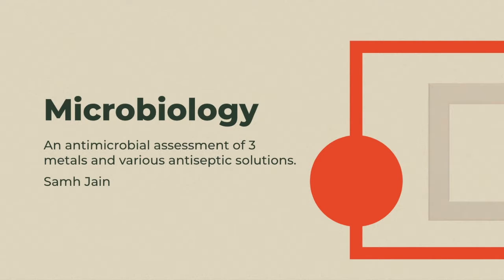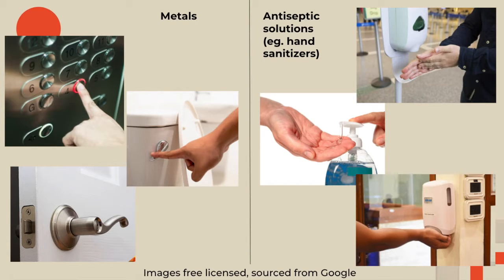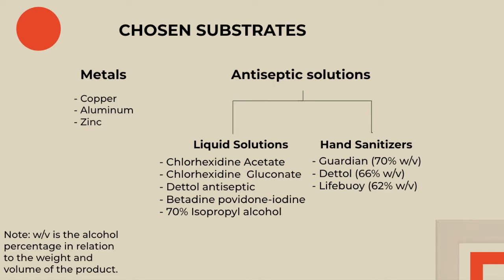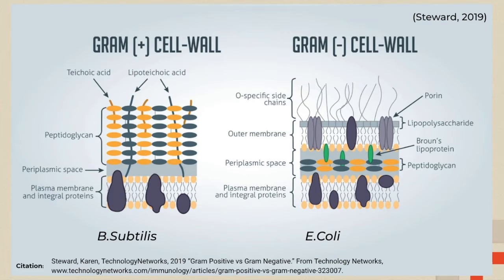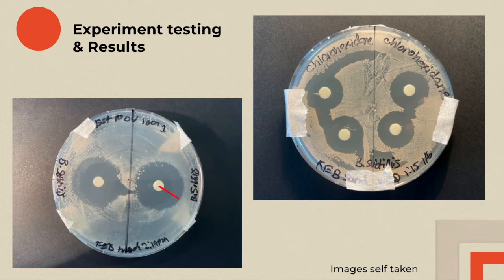Samh Jain: "Antimicrobial Susceptibility Testing of Metals & Solutions" | Research Showcase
By Samh Jain - Climate Activist and Soon to Be Medical Student. Samh is an avid student-athlete, climate activist, and aspiring doctor & scientist. Samh recently finished high school, studying the subjects biology and chemistry in-depth. Going to medical school starting next year, Samh hopes to help those in need while also bettering the world through scientific research in the field of STEM.

On 25th June 2022, we brought together youth globally to showcase and celebrate the difference that young people are making through STEM research, and equip YOUth with the skills and opportunities to tackle global challenges!

At Youth STEM 2030, it's our mission to empower youth to use science, technology, engineering and maths to change the world.  Why?  Because we believe that young people can, through STEM, be at the forefront of progress towards the UN Sustainable Development Goals.